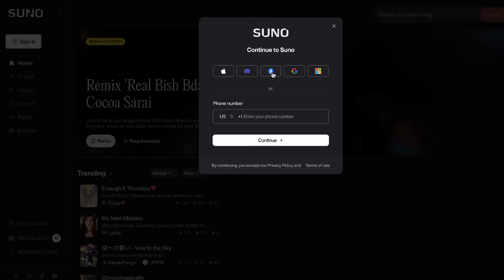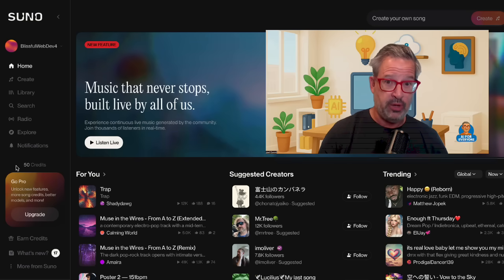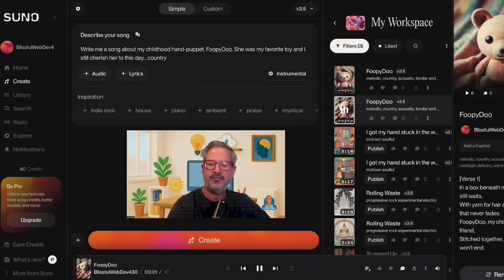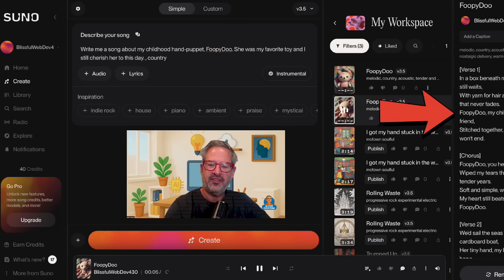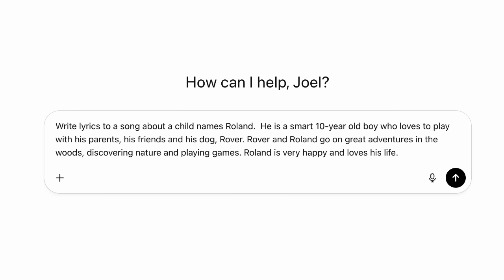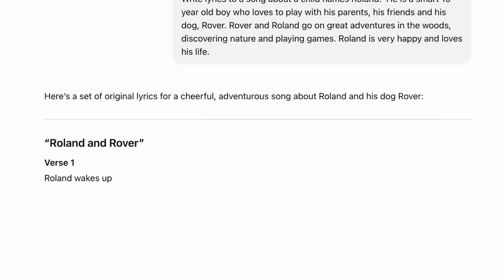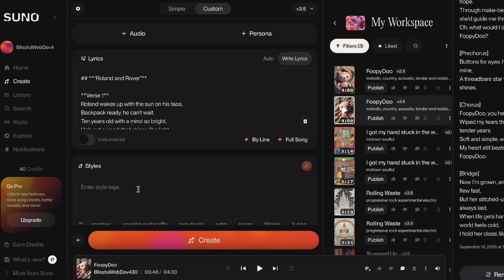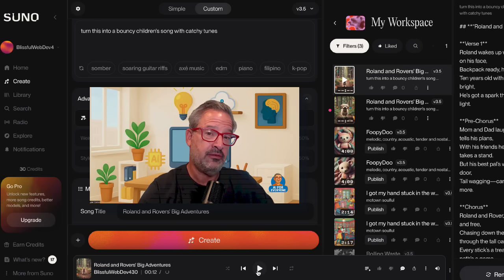AI Wrote a Song in Seconds — And It’s Actually Good!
What happens when you ask artificial intelligence to write a song about anything you can imagine?

In this episode of AI for Everyone, I introduced AI to Foopy Doo — my old kangaroo toy — and asked it to turn those memories into music. The result? A lighthearted, folksy tune that’s as playful as the character herself.

Here’s what you’ll discover:

🎶 How AI can write original songs in seconds
🧸 Why Foopy Doo made the perfect inspiration for a musical story
😄 The fun and surprising ways AI captures emotion and imagination
💡 How you can use AI to turn your own memories into creative projects

AI isn’t just about productivity or business — sometimes it’s about joy, nostalgia, and bringing old memories back to life in brand new ways.